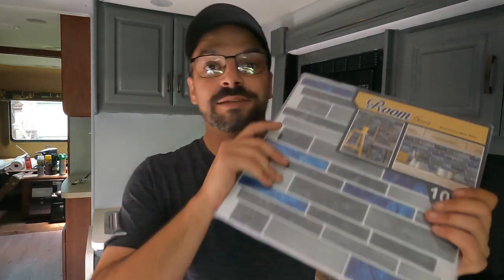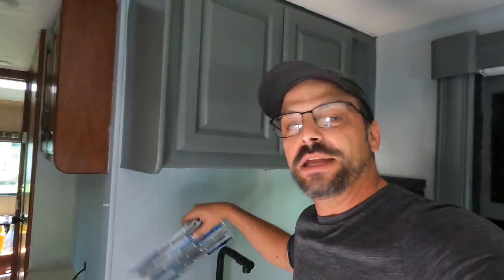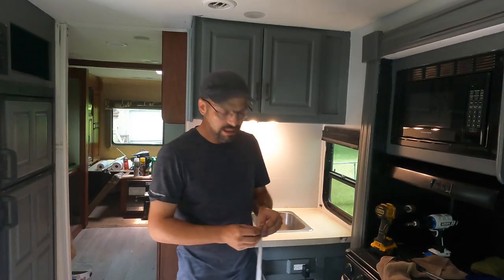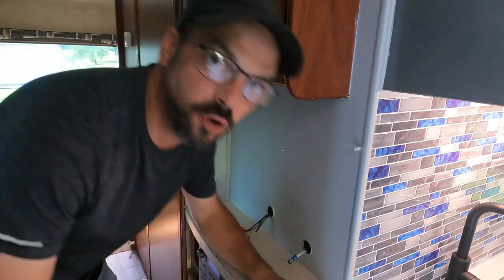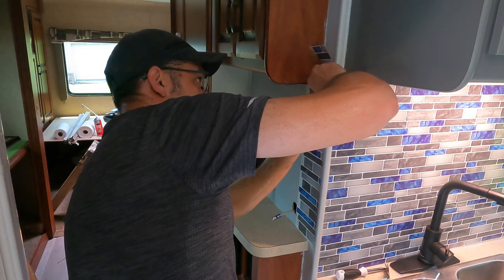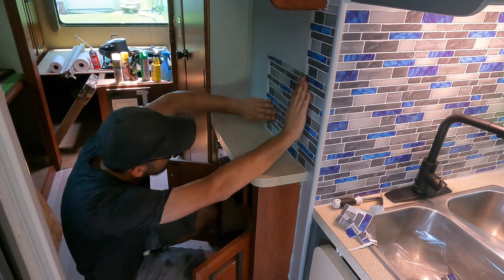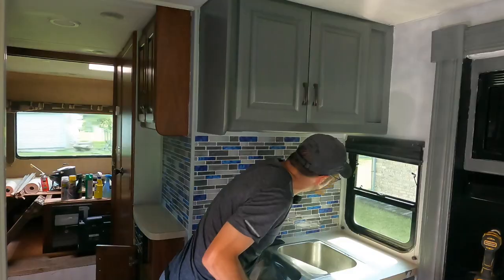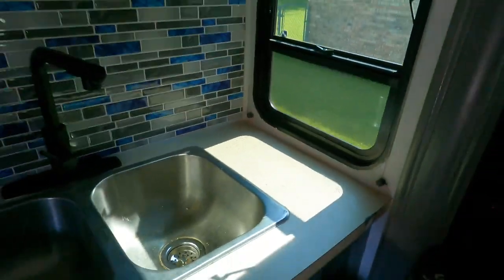Putting up Peel & Stick Backsplash - DIY RV RENOVATION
Are Peel and Stick Backsplashes any good?  Well we are going to find out because I am putting up a Peel & Stick BackSplash in this DIY RV Renovations.  Yes I am doing this RV Renovation on a tight budget so I have to get the most for every dollar.  This DIY RV project is crazy but it is getting done!  Let's keep going with these Peel and Stick Backsplash and see what happens next! There will be a lot that goes into this but it will be worth it to live that Trippin' Lifestyle, RV Life, Van Life.

Welcome to Trippin with Jeff.   We are Addicted to Living a life in Motion.  An Endeavor to explore this world by any means necessary to experience life to the fullest while capturing it all with cameras.
TRIPPIN' is the Brand for those who are Addicted to Exploring through travel. Those who want to show they don’t live by the rules of 9 to 5 work week.  It is a Movement to explore this world by any means necessary as a way of life for those who have left average behind for finding their seat on a beach chair or mountain top.

Let's Go Trippin' Together!

FOR ALL YOU CREATORS OUT THERE !!!
PHOTOGRAPHY GEAR LIST:
Nikon D610 24.3 MP CMOS FX-Format Digital SLR Camera ===
Nikon D610 24.3 MP CMOS FX-Format Digital SLR Camera (Body Only)(Certified Refurbished)
Nikon D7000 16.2MP DSLR Camera with 3.0-Inch LCD (Body Only) ===
Sigma 17-50mm f/2.8 EX DC OS HSM FLD Large Aperture Standard Zoom Lens for Nikon Digital DSLR Camera ===
Nikon AF FX NIKKOR 50mm f/1.8D Lens for Nikon DSLR Cameras ===

YOUTUBER & CONTENT CREATOR GEAR LIST:
NEW SONY RIG and Content Creating Machine!
Sony A6400 Body Only
Sony 50mm 1.8 with OSS
Sigma 16mm 1.4
SMALLRIG Case
Smallrig wooden handle
Rode Mic Mini
MeFoto Tripod
64GB SD Cards